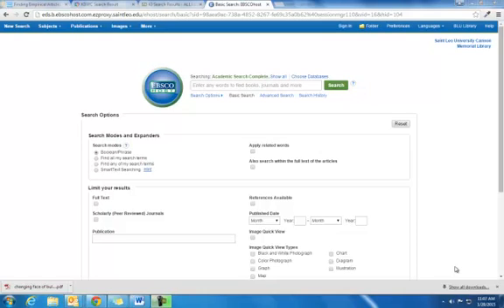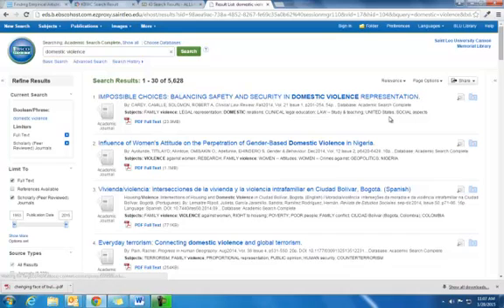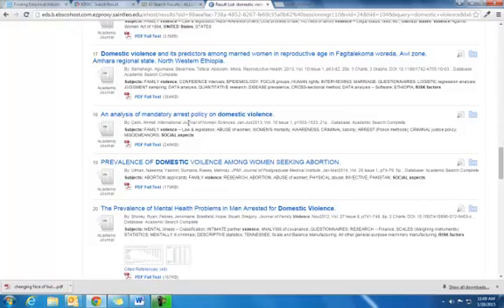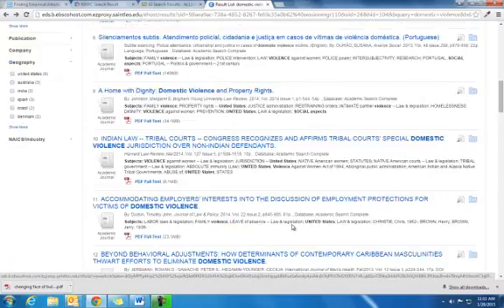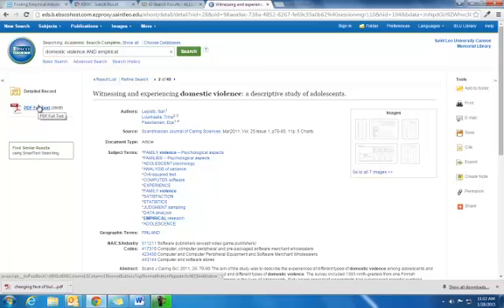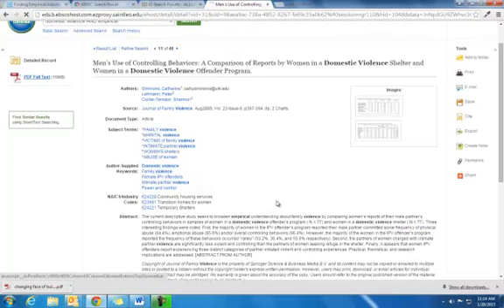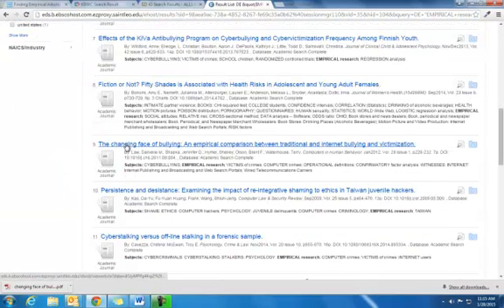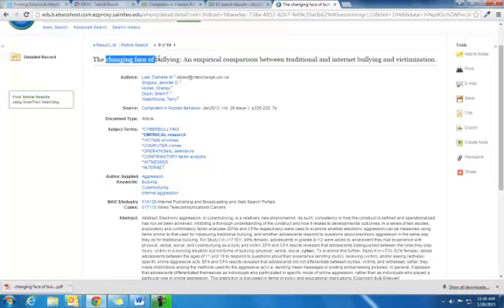empirical research articles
Locating empirical research studies in the Library databases. Databases highlighted in this video include EBSCO, and Science Direct